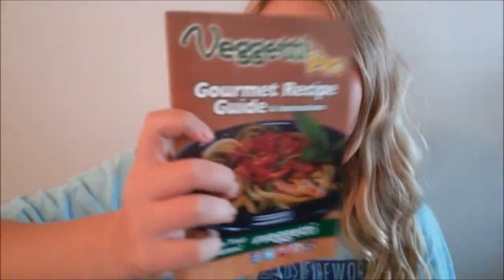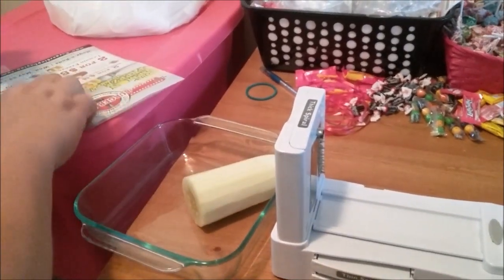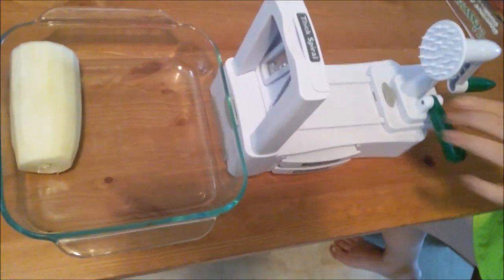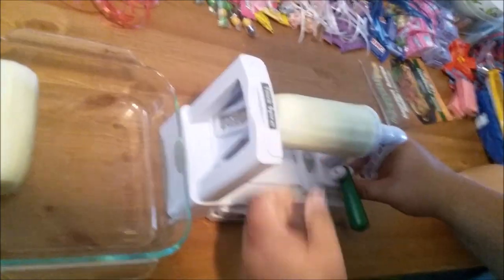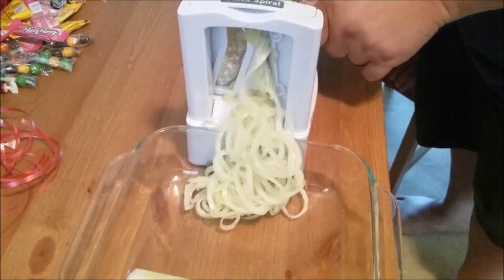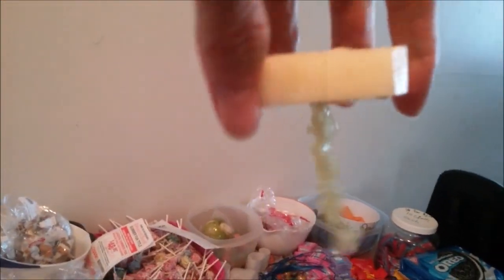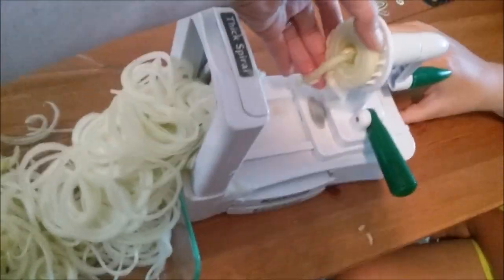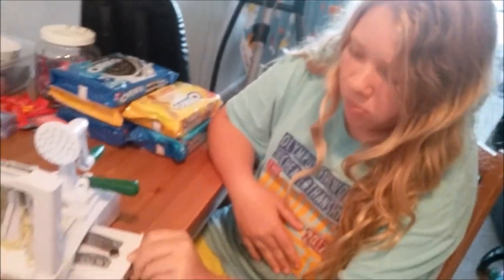THE VEGGETTI PRO ~ UltiMate FaiL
This was such a mess, Such a disaster, it looks really cool, but this machine was just a waste of money. We hope our videos bring happiness to your life.  Being able to share our silly, sometimes crazy, life with you all is a lot of fun.  Thank You to Every Single One Of You!

Welcome to Crazy Adventures with CoCo, We Post Every Week!

I love getting stuff in the mail, if you send me something I may show it on one of my videos.